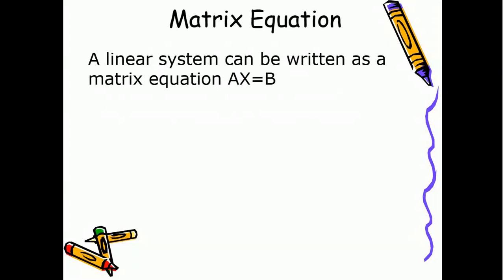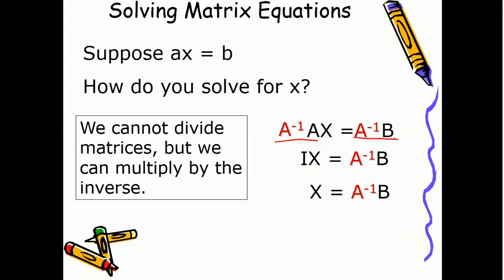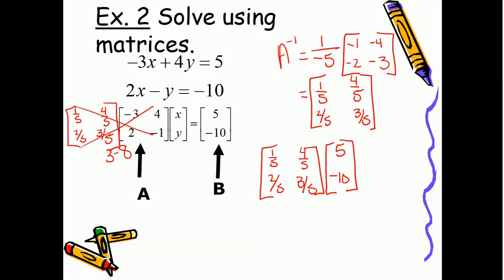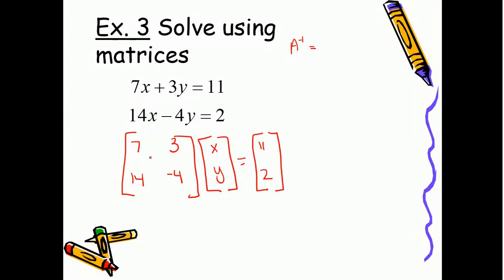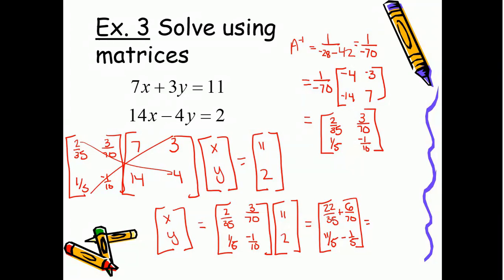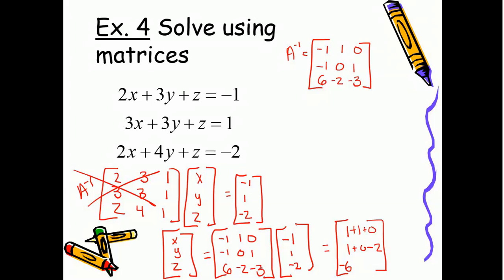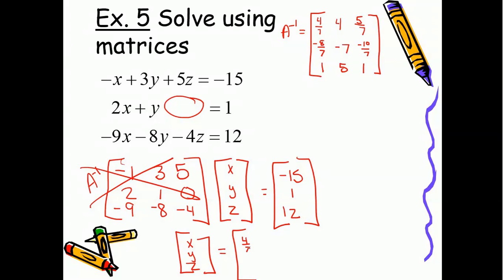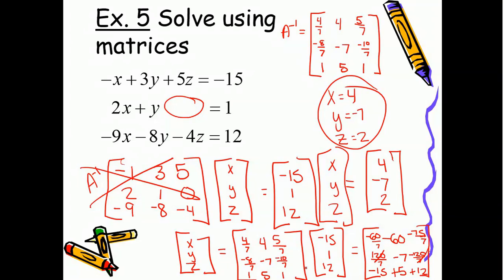Unit 3: Solving Systems using Matrix Equations and Inverses